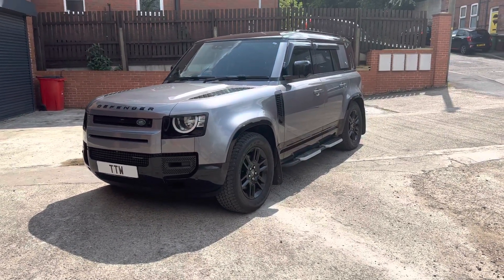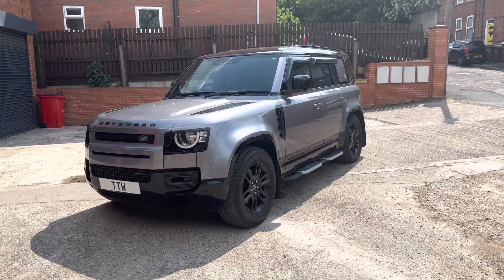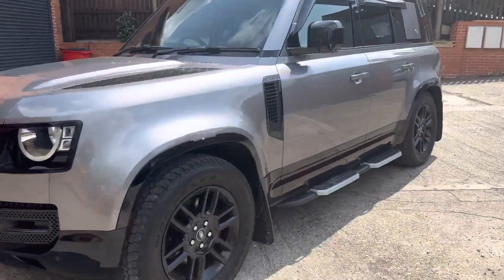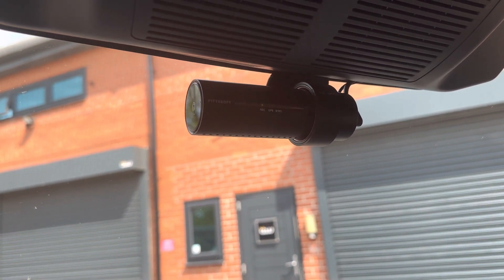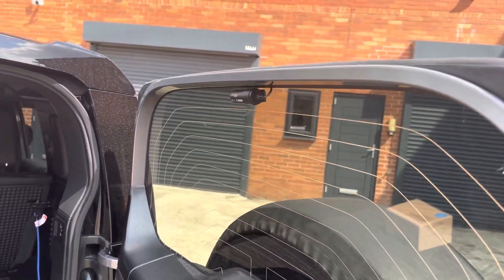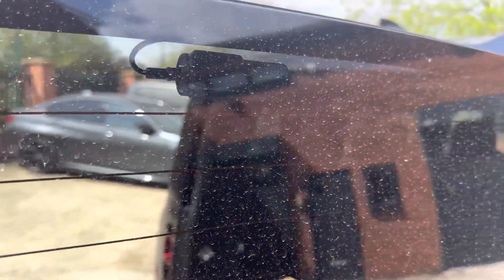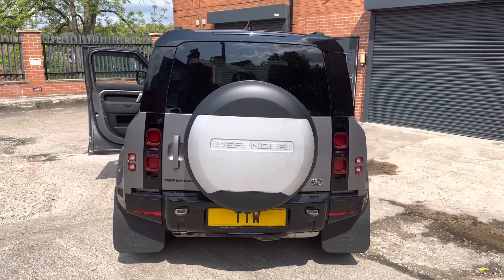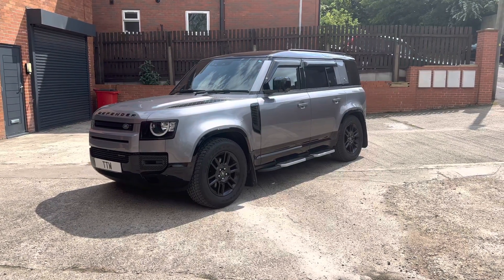Land Rover Defender 110 - Blackvue DR970x 2CH - Pro Dash Cam Install - TTW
⭕️ Land Rover Defender 110 - Specialist Dash Camera Installations.

⭕️TTW offer the very best and most discreet installs for your defender.

⚫️Offering The Best:
2 – Channel Cloud Dashcam On The Market 2023.

4K Ultra HD front and Full HD rear, fast 5GHz Wi-Fi and Cloud compatibility via optional LTE Connectivity Module or 3rd-Party Wi-Fi hotspot.

Blackvue DR970X | 2CH